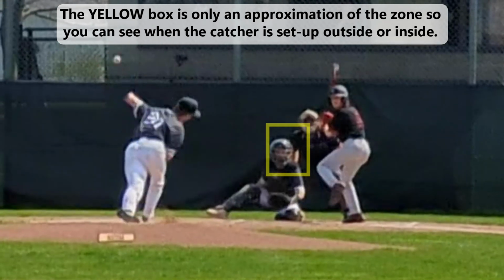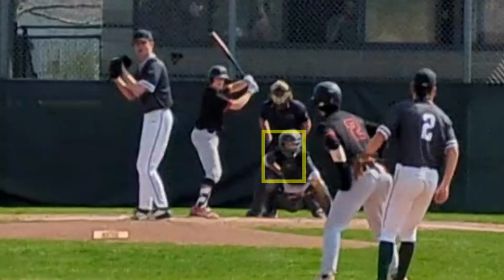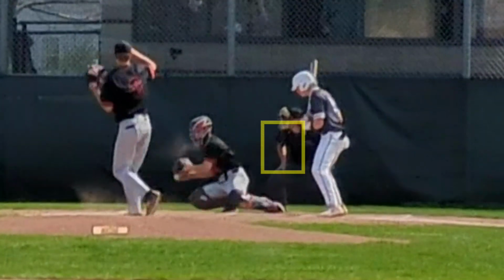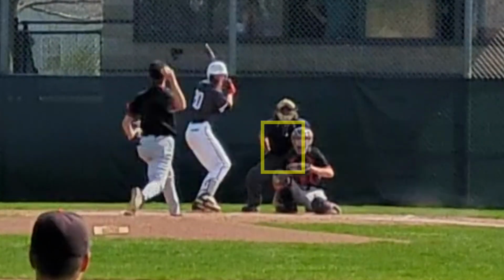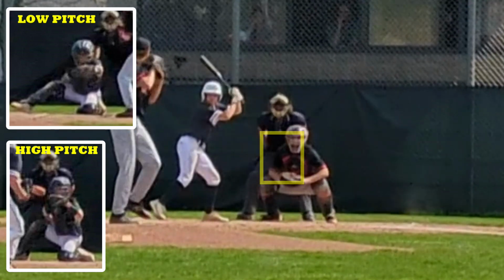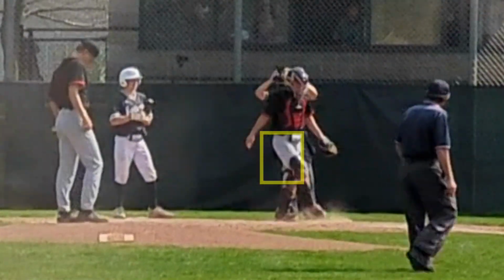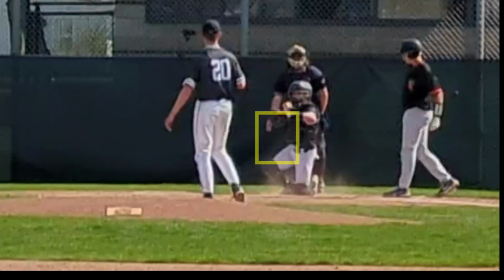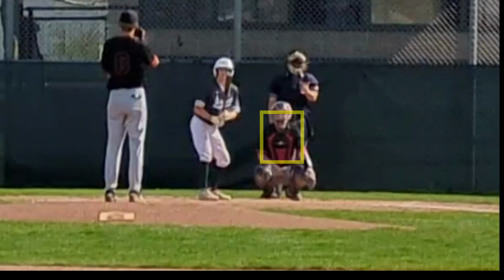What GOOD framing looks like. How to present a pitch as a catcher.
Every catcher wanting to be good should watch the whole video. There's gold in there.
Receiving is about getting your pitcher ALL the strike calls he should get. It's not about framing pitches that are not strikes to be called strikes. It's not about stealing strikes, although, it can and does occur, that should NOT be the mindset of the catcher. He should be thinking about how to present the pitch accurately so the umpire makes a good call.